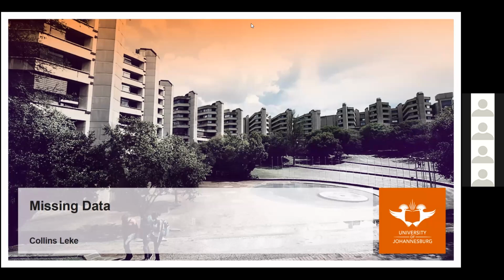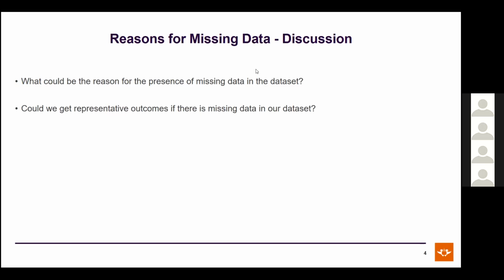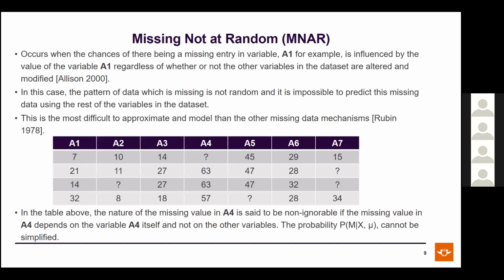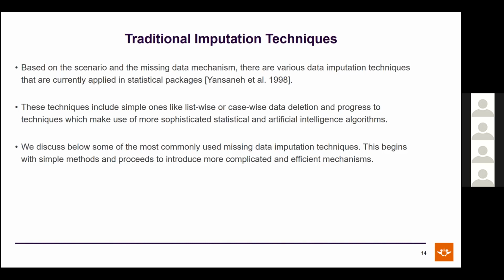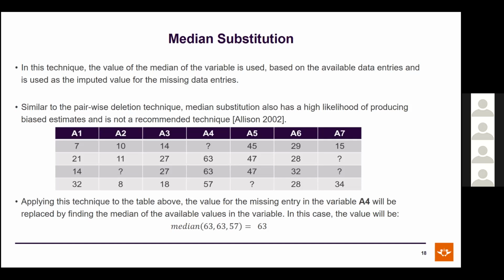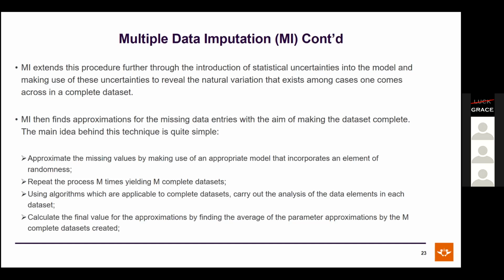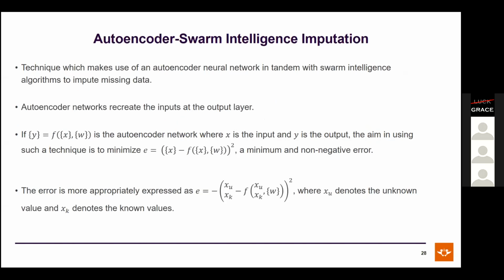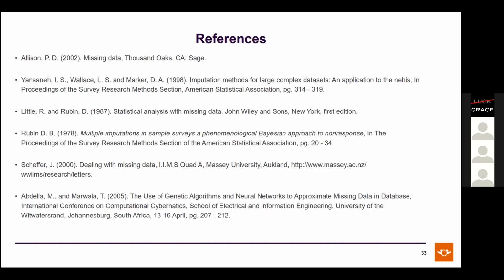Day 4: The Problem of Missing Data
Missing data leads to unrepresentative results and outcomes, so finding solutions to this issue is of great importance. Conventional techniques like Listwise Deletion and Mean Substitution have flaws and drawbacks, which will be discussed. We will also discuss how we can use new technologies and techniques like deep learning and swarm/evolutionary algorithms to address missing data.

The speaker is Dr. Collins Leke. He is s a Lecturer in the Department of Accountancy, at UJ. His research interests include the application of computational intelligence and artificial intelligence techniques to engineering, computer science, finance, social science and medicine.